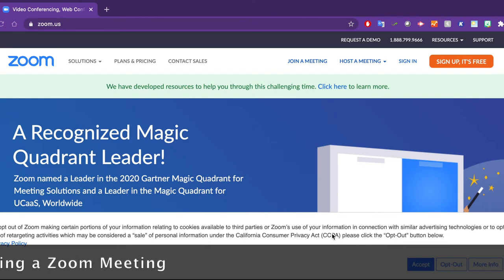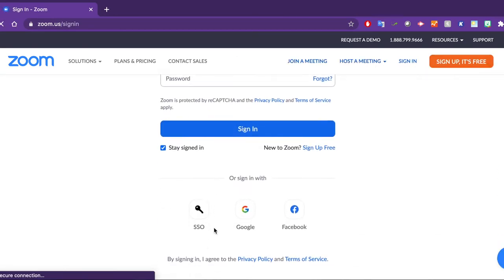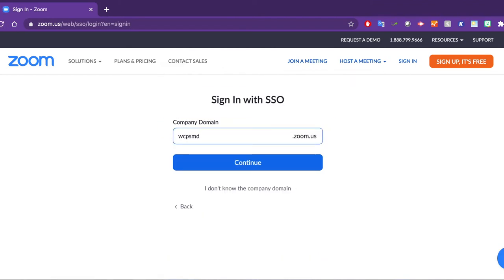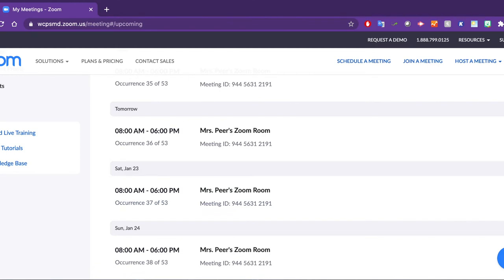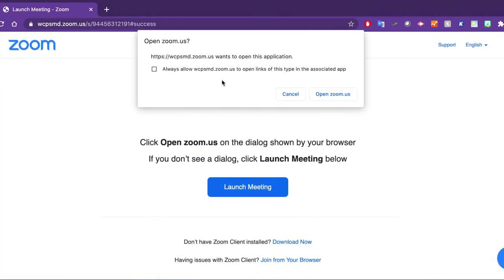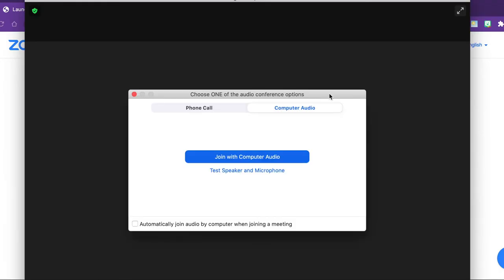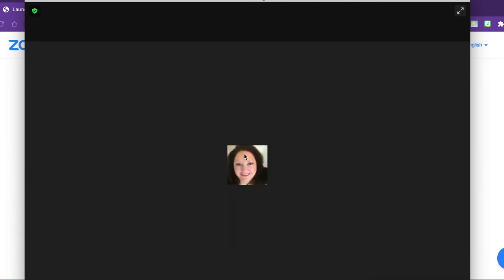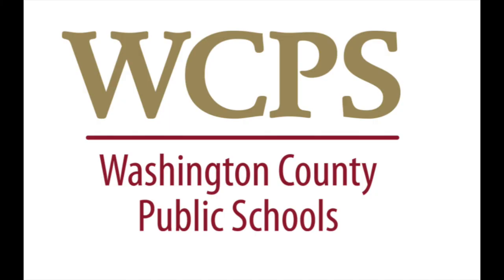Accessing and Starting a Zoom Meeting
WCPS staff - learn how to access and start a Zoom Meeting